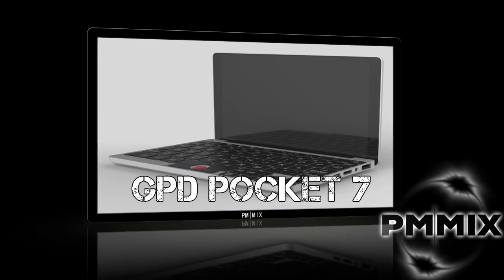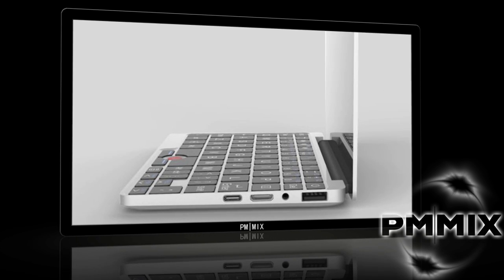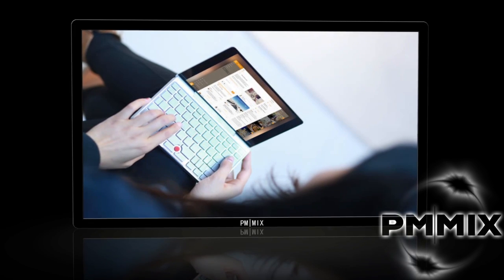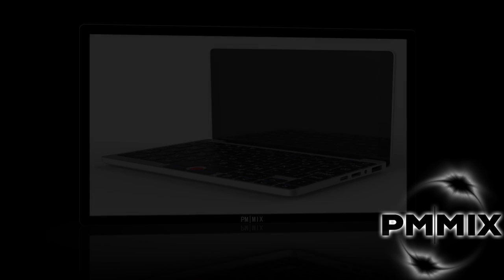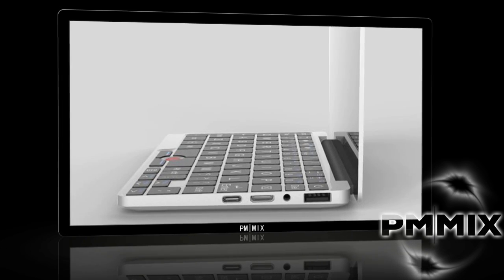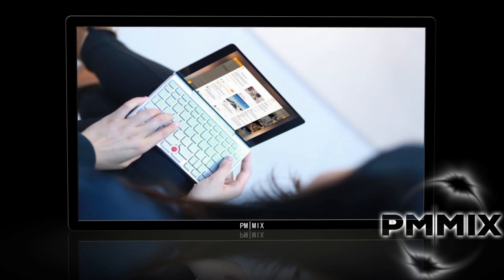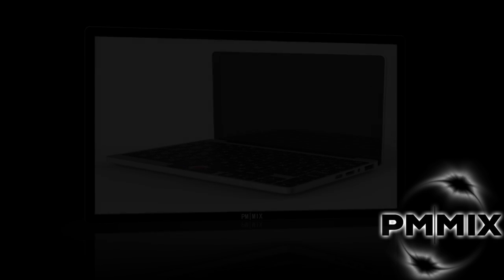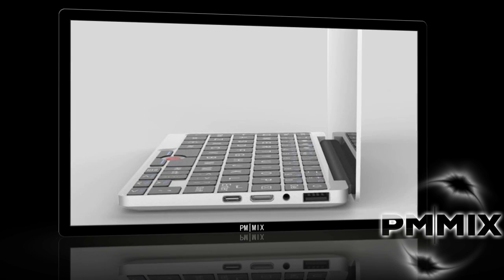GPD Pocket: 7 inch UMPC-Laptop with Ubuntu or WIN 10 OS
GDP Pocket is such a product, it's not only has luxuriant appearance like Macbook, but also super light and very small, It can take away at any time like a mobile phone in your pocket.

*Update 2*
Available at Gearbest

▶ Product Info ▶
7 inch, 1920 x 1200 pixel IPS display with 323 pixels per inch
Intel Atom x7-Z8700 quad-core processor
4GB LPDDR3-1600 RAM
128GB eMMC storage
7,000 mAh battery (12 hours battery life estimated)
Unibody magnesium alloy case with active cooling (there’s a fan)
802.11ac WiFi
Bluetooth 4.1
USB 3.0 Type-C
USB 3.0 Type-A
micro HDMI
3.5mm headphone jack

♬ Music ♬
Artist / Title